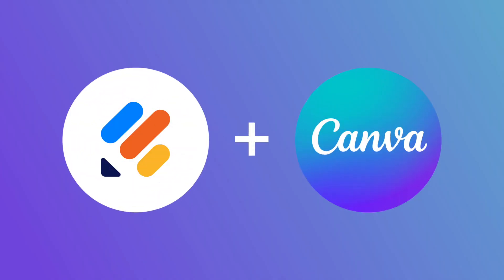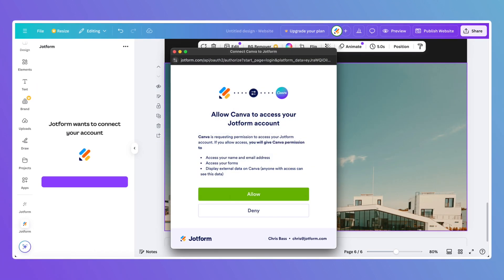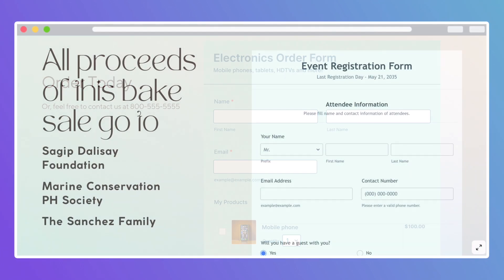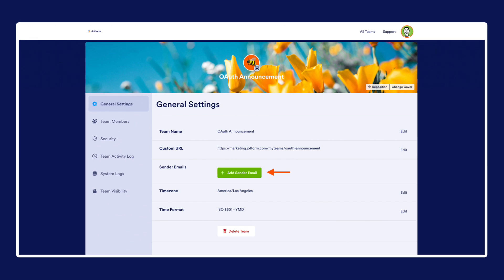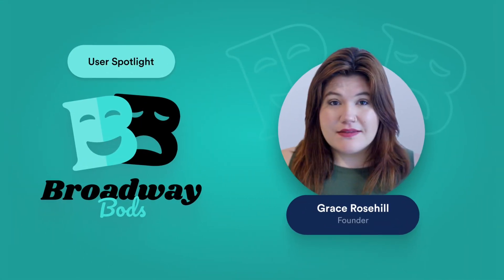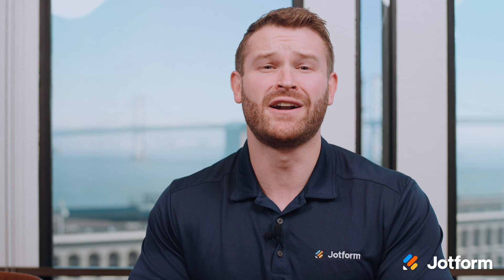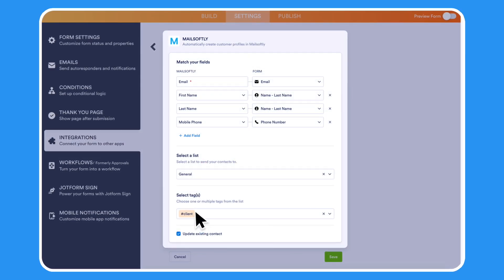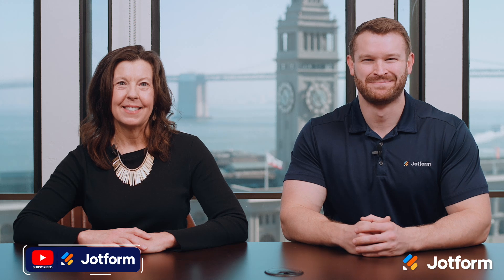January 2025: Announcing Jotform on Canva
This month, we’re thrilled to announce Jotform is now available on the Canvas Marketplace! For the first time, you can create and add custom forms to your Canva designs without switching platforms.
LINKS & RESOURCES
👉 Blog Post: How to Connect Google or Microsoft as a Custom Sender Using OAuth 2.0 for SMTP
👉 Blog Post: How a NYC Theater Company Uses Jotform to Foster Inclusivity